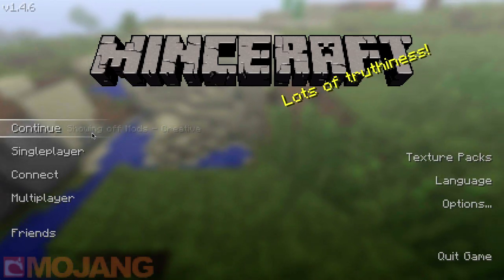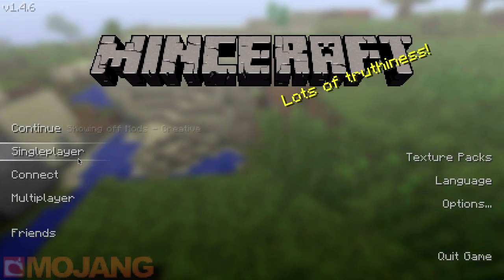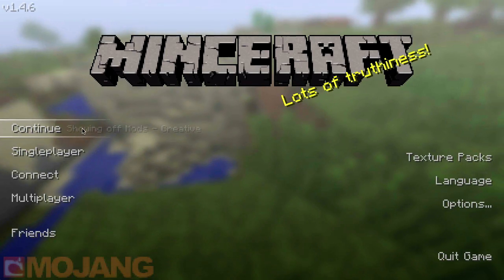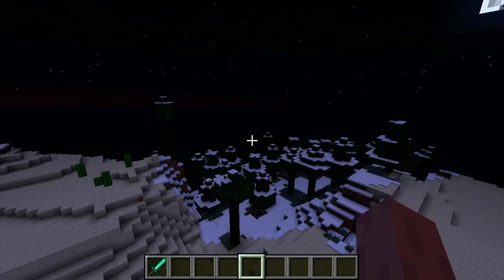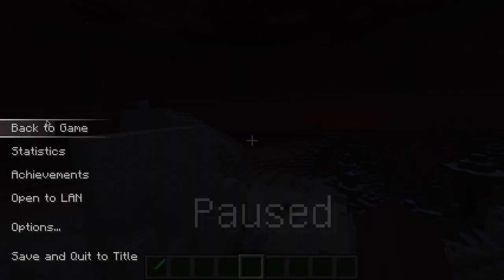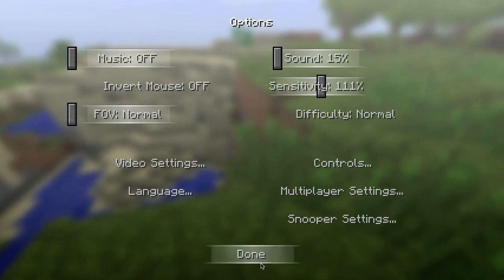Fancy GUI - Minecraft Mod [1.4.7]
Tags and other stuff that you don't need to pay attention to:

Tags and stuff:

Skullflag44